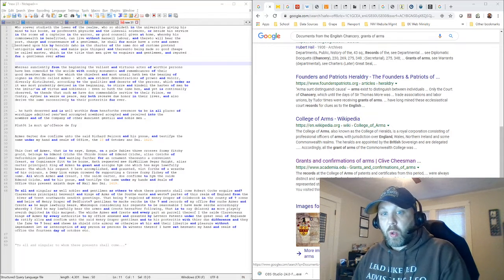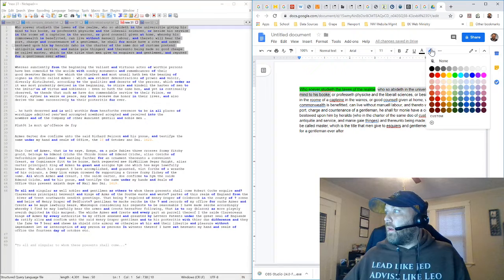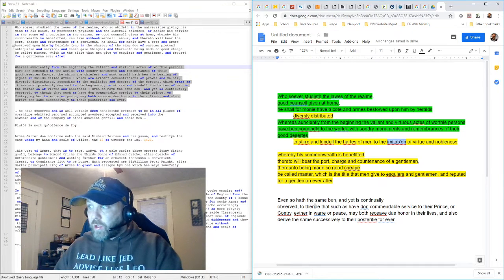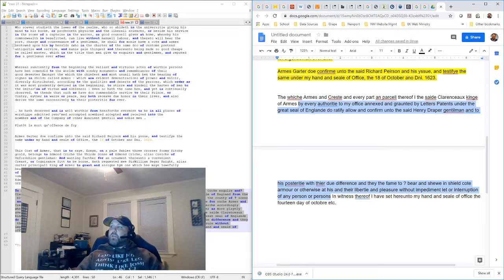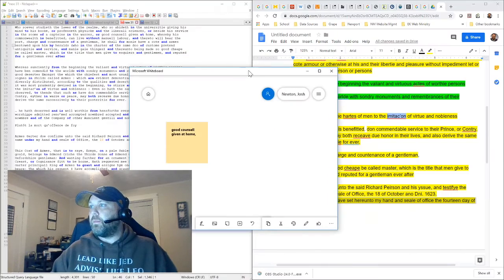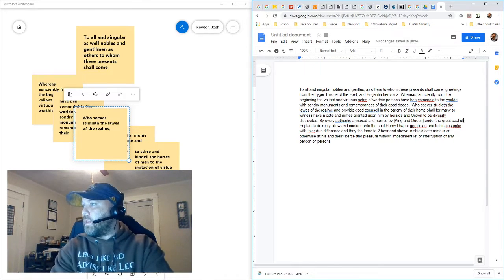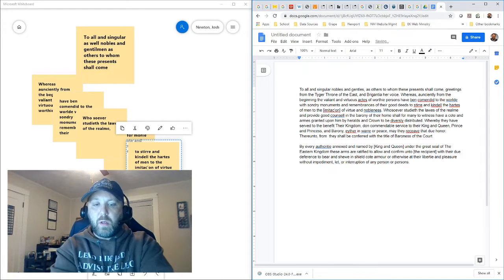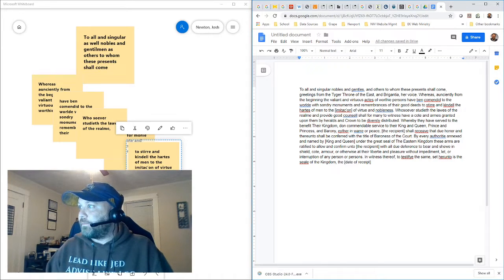Walkthrough of the crafting of a Late Period Grant Scroll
East Kingdom Wordsmith Nicol mac Donnachaidh walks through taking source texts to cobble together a grant of arms text.

Quoationas used for this text:

"Who soever studieth the lawes of the realme, who so abideth in the universitie giving his
mind to his booke..."

From William Harrison's "The Description of England", 1577.

"Whereas aunciently from the beginning the valiant and virtuous actes of worthie persons..."

Confirmation of Arms and Grant of Crest to William Prowse of Clyffe, 1578.

"This Coat of Armes, that is to saye, Ermyn, on a pale Sables three crosses formy fitchy
gould..."

Confirmation of existing arms, Edmond Criche, 1619

"To all and singular as well nobles and gentilmen as others to whom these presents shall come Robert Cooke esquire and? Clarenceaux principall hereault..."

Grant of Arms, Henry Draper of Colbrook, 1571.  Transliteration courtesy of Marya Kargashina, and her excellent write up on it can be found